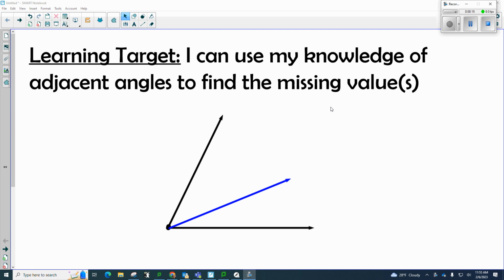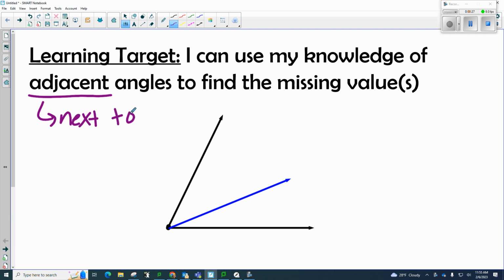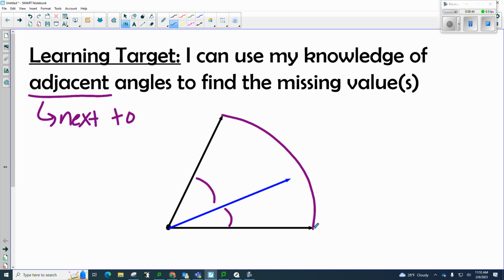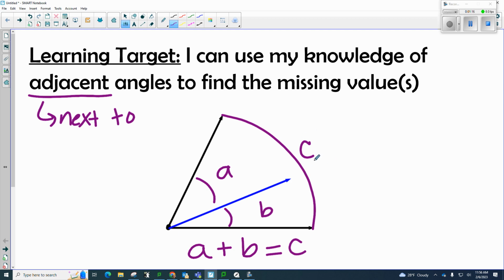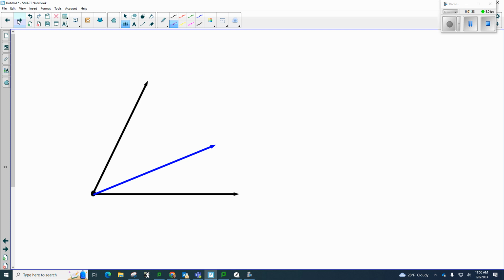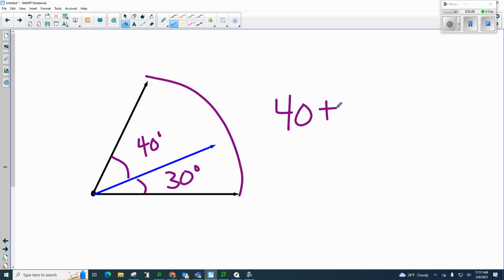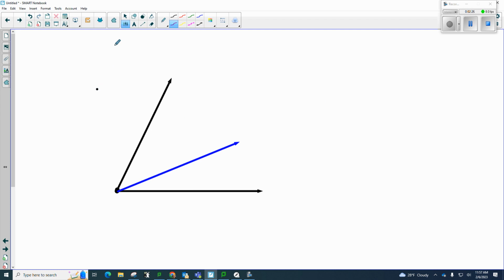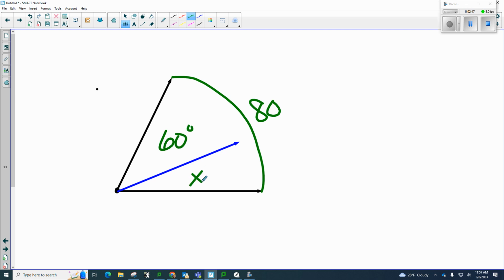6.5 - Adjacent Angles